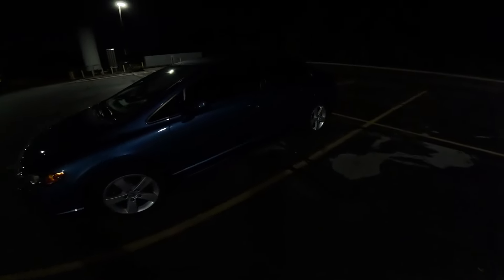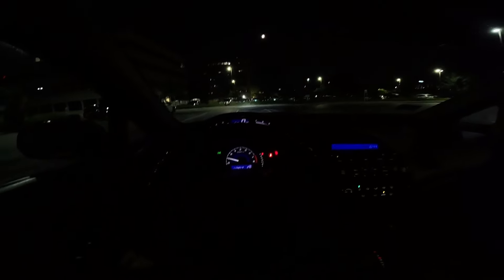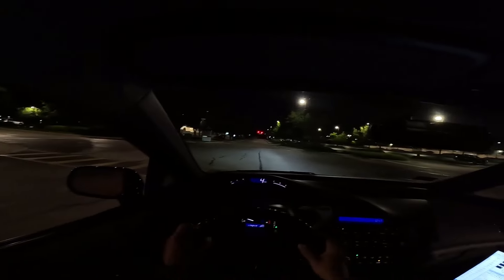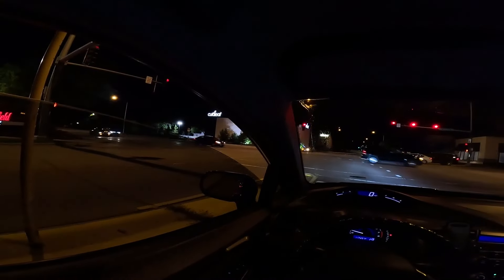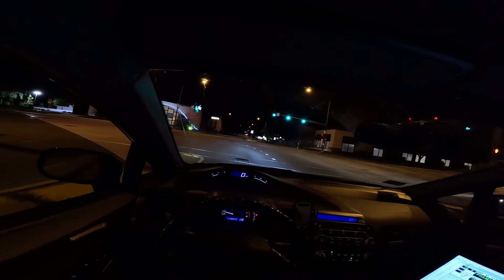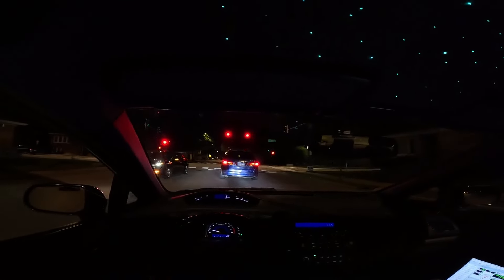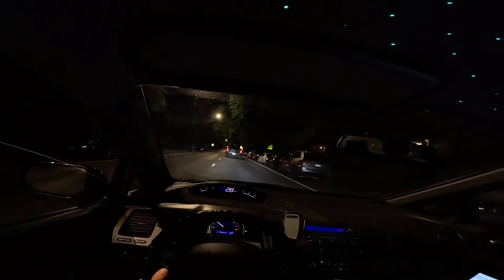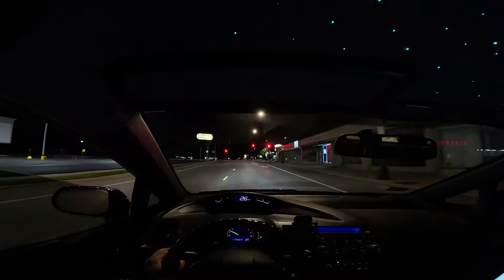POV TURBO Honda R18 (OPEN DOWNPIPE!)